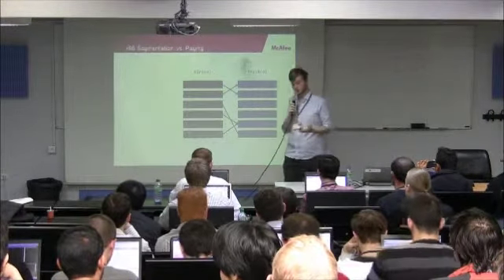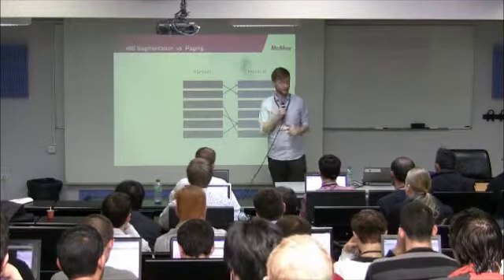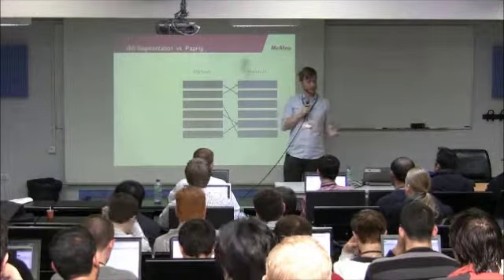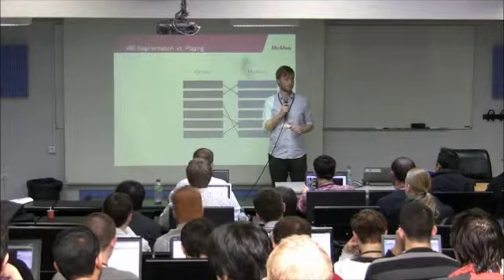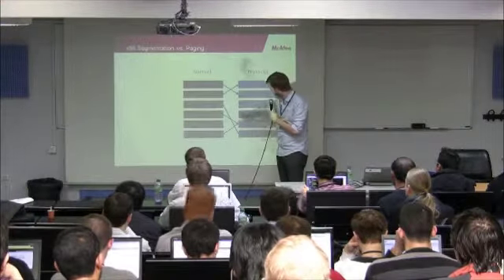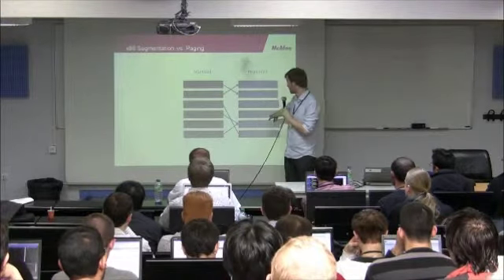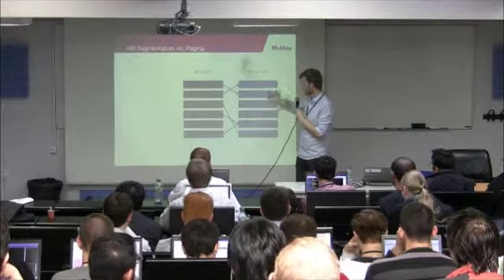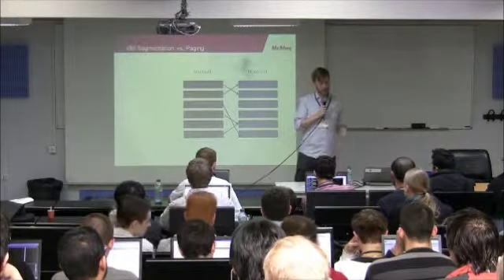Part2/2 - HPW2011 - Efficient Analysis of Malicious Bytecode - Georg Wicherski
Generic shellcode detection at arbitrary bytestream level has been discussed before, this implementation takes it to a performant level where a commodity laptop can do it on 1 Gbit linespeed.